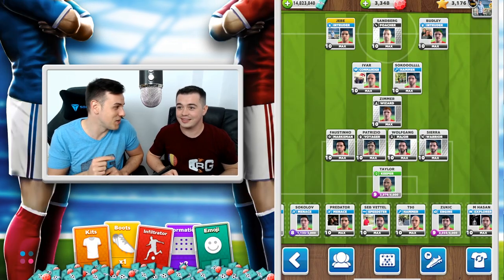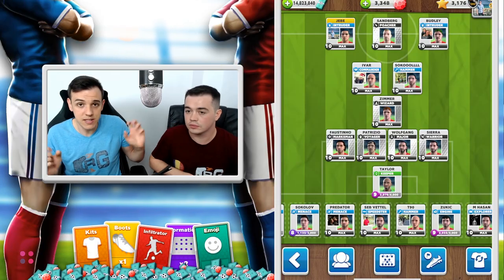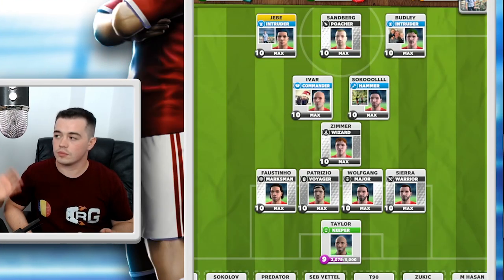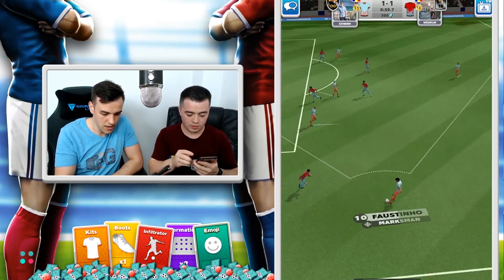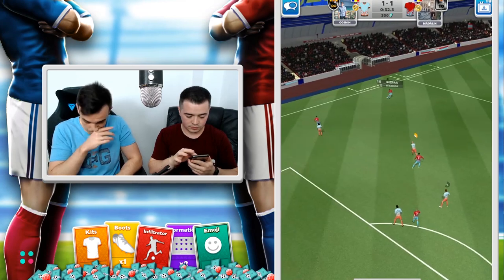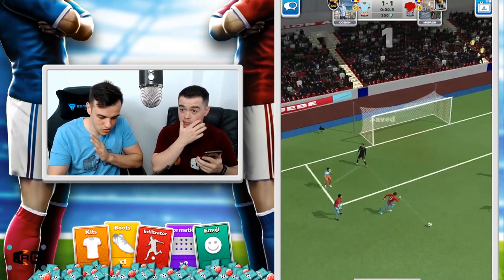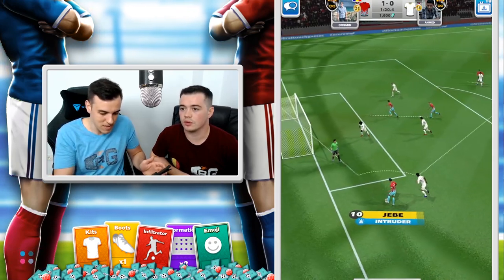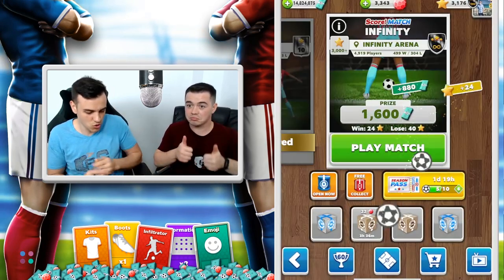SCORE MATCH 2020 EASIEST WAY to SCORE GOALS RIGHT NOW! BEST TACTIC/FORMATION?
🎮Score! Match

This must be the easyest way to score goals in Score Match right now (2020)
The POACHER is OP and together with the WIZARD, they are the best Link in the game!
Is this the best formation and tactic in the game right now?

=Follow the SOCIAL MEDIA LINKS=

🎮If you are a Score! Match player, please join our FB Community dedicated to Score! Match and take friends from there:

🎮If you are a Rumble Stars player, please join our FB community dedicated to RumbleStars and find out strategies, decks, new friends and more

🎮If you are a Rumble Hockey player, please join our FB community dedicated to RumbleHockey and find out strategies, decks, new friends and more